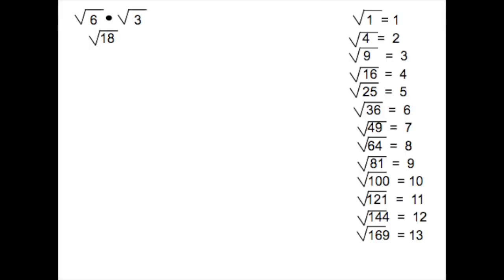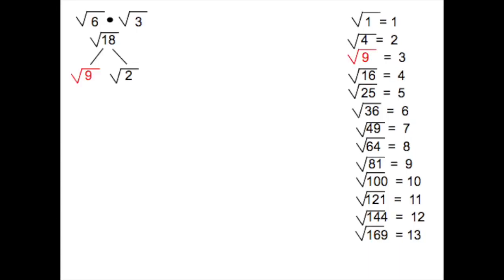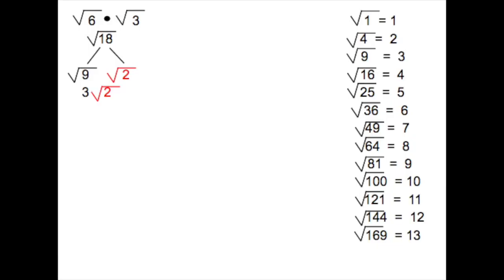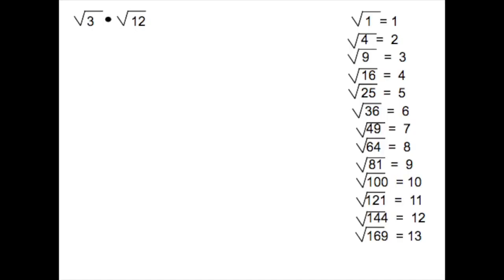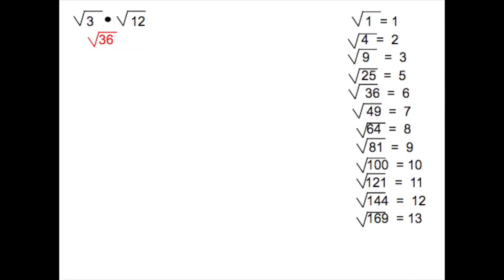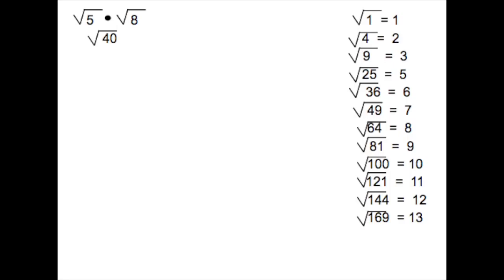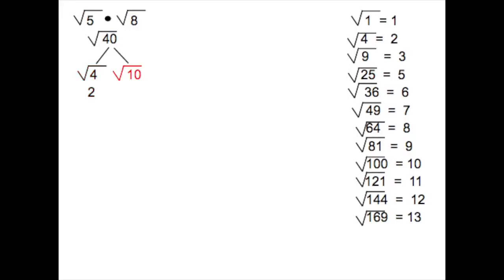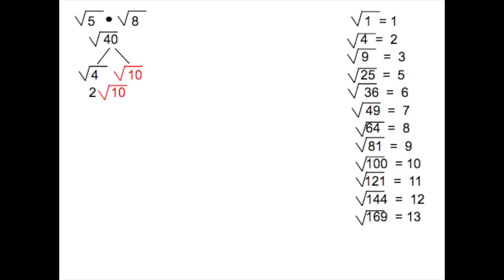Multiplying and Simplifying Square Roots